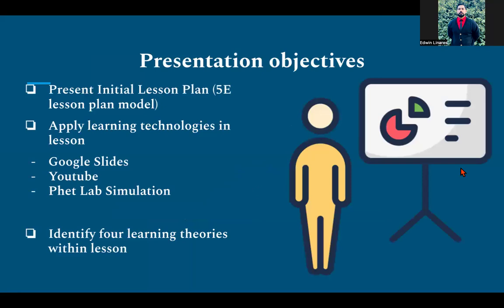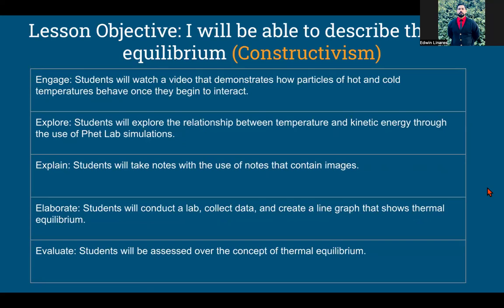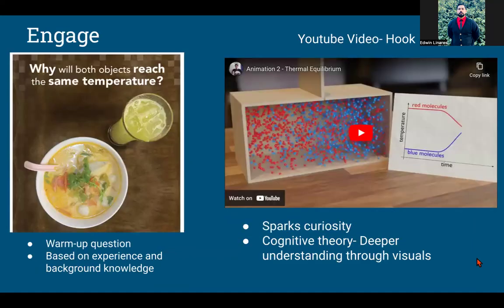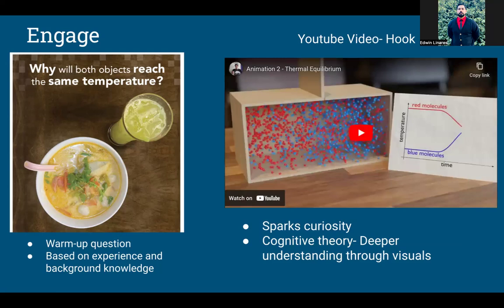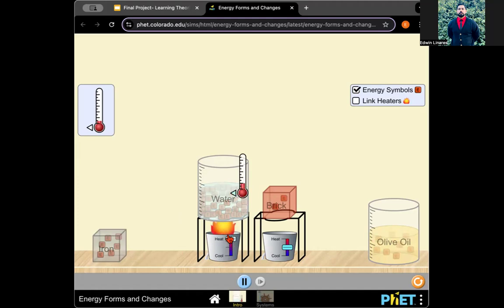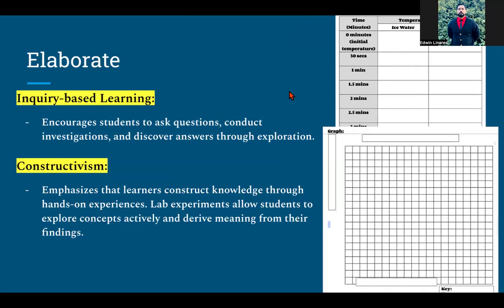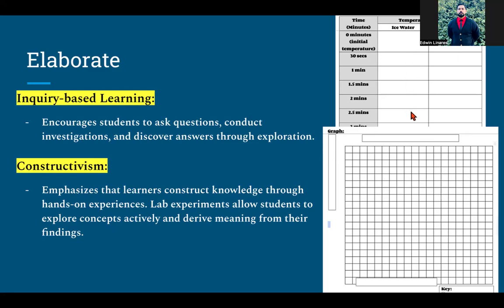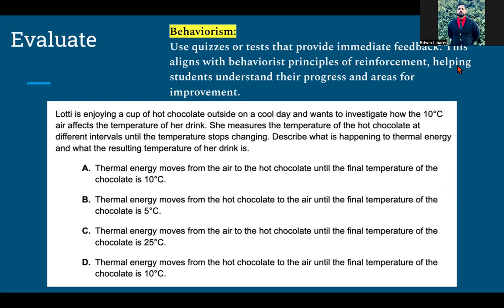Final Project- Learning Theories and Instruction